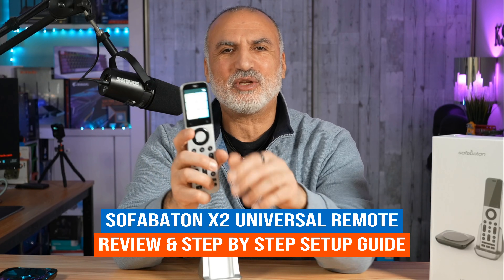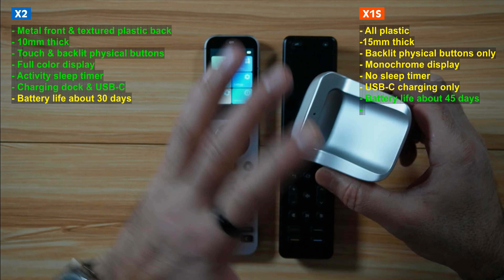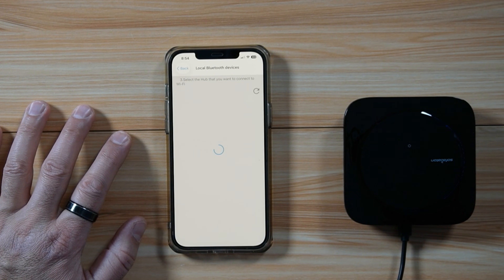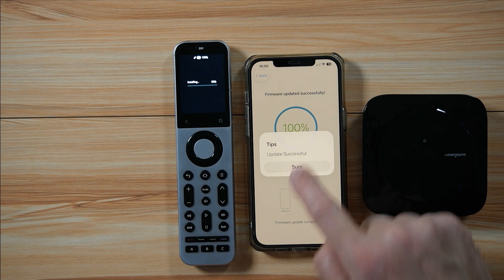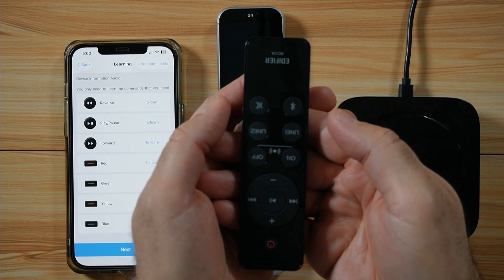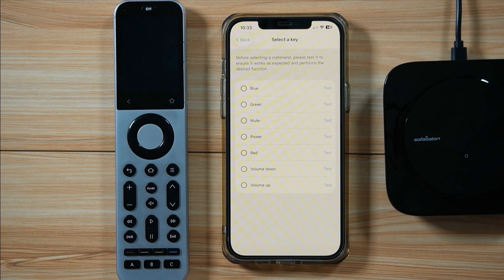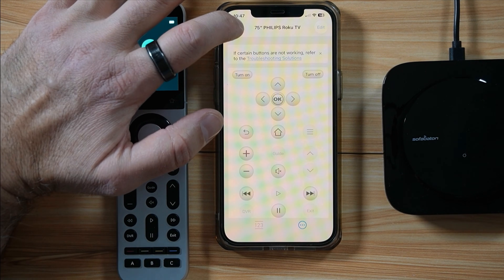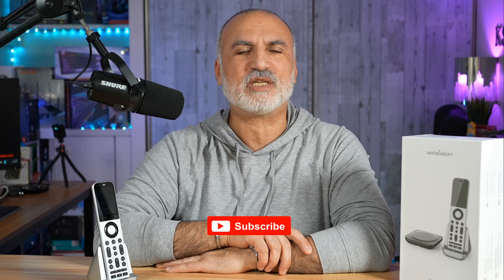Sofabaton X2 Setup Guide & Review: What's New from the X1S?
This is the ultimate Sofabaton X2 Review and Step by Step Full Setup Guide!

Stop struggling with your universal remote setup—I show you exactly how to get the X2 working perfectly.
I also settle the score: Is the X2 worth upgrading from the older Sofabaton X1S? I detail the key improvements and what's upgraded.
📺 X2 Setup Guide Highlights:
Adding Devices: Full walkthrough on using the Sofabaton database and the essential IR Remote Learning process for custom commands.
Roku WIFI  to adding Roku and other Wi-Fi devices.
Creating Activities to combine devices control
Firmware Upgrade: How to quickly check and update your X2 Hub and Remote Firmware for the best performance and latest features.

- Main camera, Sony ZV-E1
- B camera, Sony ZV-E10
- Desktop camera, Sony ZV-1
- Video switcher, RGBLink Mini-ISO
- Video Capture card, RGBLink MSP331U
- Speakers, Edifier MR5
- Webcam Logitech C920X
- Desktop mic, Shure MV7+
- Wireless lavalier mic, Hollyland Lark Max
- ANC Headphones, Bose QC Ultra Gen 2

00:00 Intro & video topics
00:23 What's new from X1S?
02:04 What's in the box?
02:59 Connect the hub to your Smartphone
04:12 Upgrade the hub's firmware
04:33 Pair the Remote with the Hub
05:08 Update the Remote's firmware
05:34 Add a device from the Database
06:47 Add a device by learning it
08:40 Add an activity
11:53 Activity demo
12:12 Strengths & weaknesses